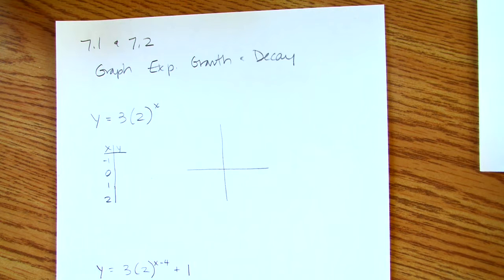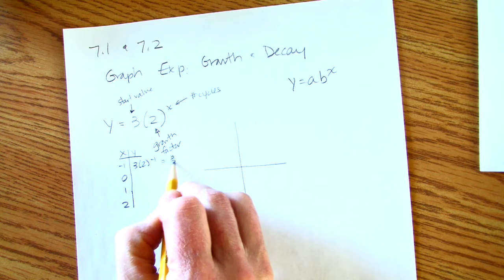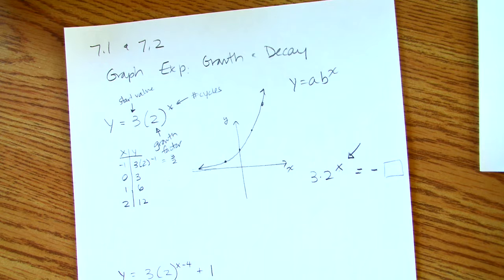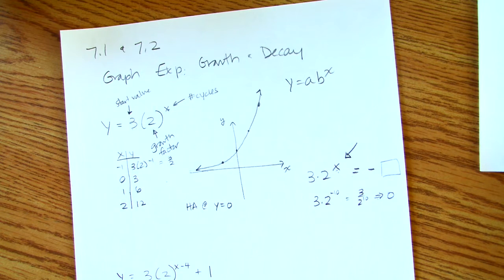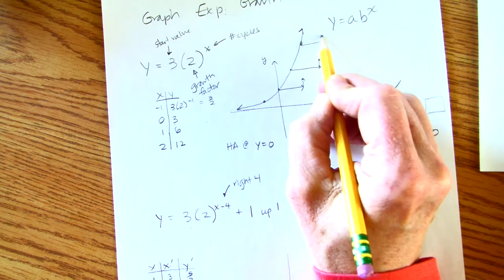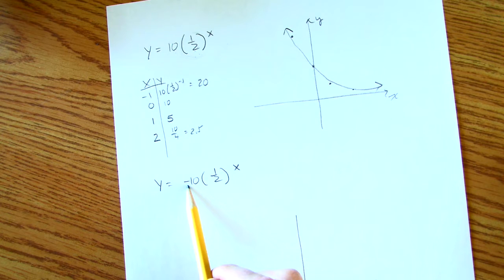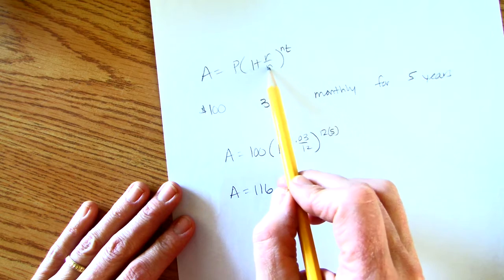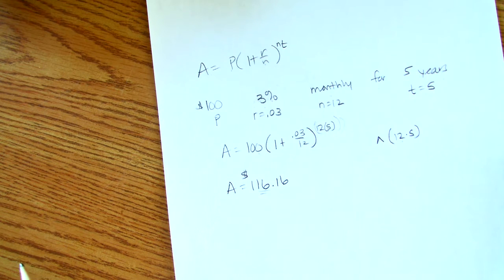Alg2 7 1 and 7 2 Graph Exponential Growth and Decay